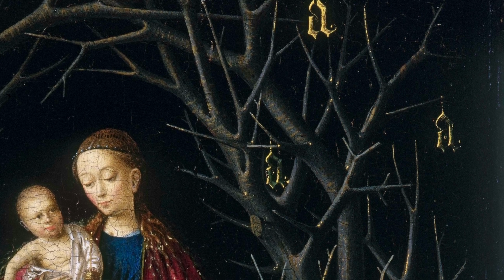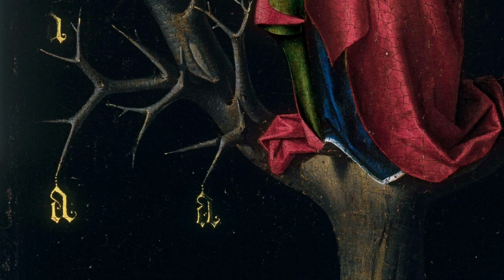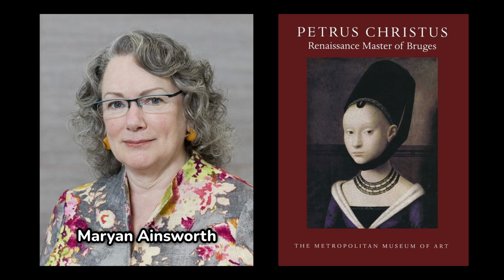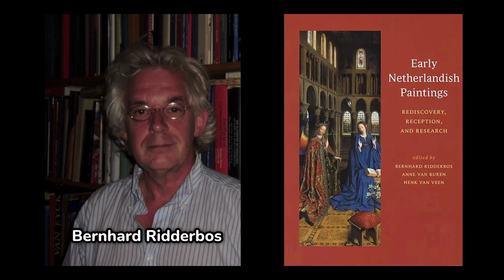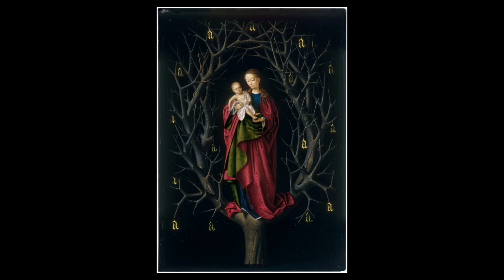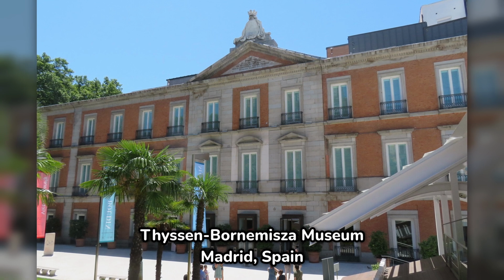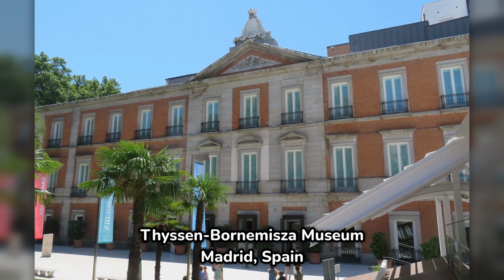Madonna of the Dry Tree - Mysterious Origins of a Tiny Painting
Intro - 00:00
Unclear Origins - 00:45
Mary & Christ - 01:46
The Dry Tree - 02:57
The Golden A's - 03:42
Confraternity - 04:42